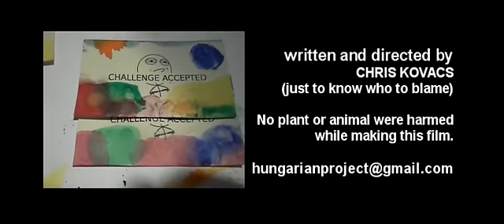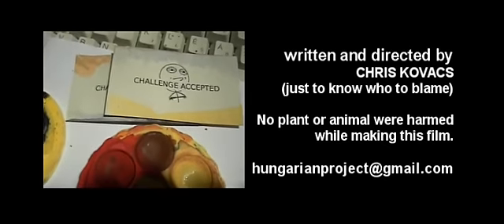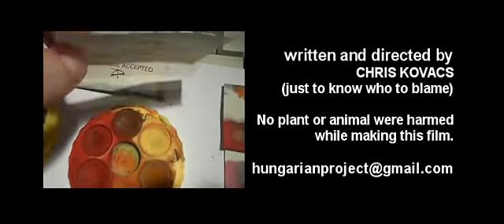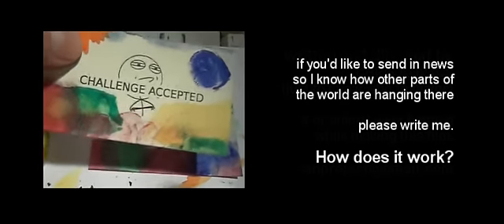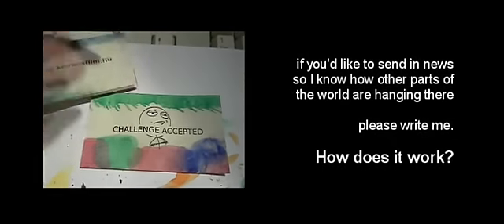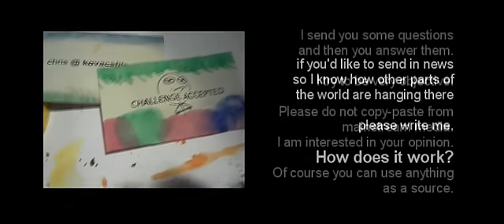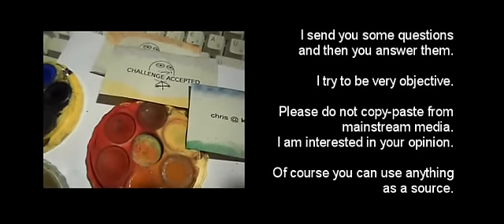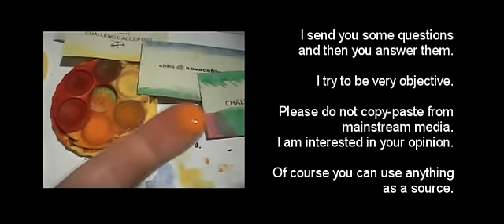HP#12001 The First episode by Chris Kovcs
Part 0 - Why I put everything together
Part 1 - 5 Minute Hungarian 1
Part 2 - Hungry News 26 - The Doctor is not the Doctor anymore
Part 3 - Talk-a-lot 1 (about the President of Hungary)

BONUS: Malév (the Hungarian airline) declared bankruptcy.

There is no music. I think I might add some music later and use a better microphone.